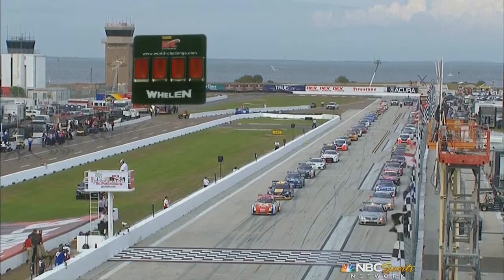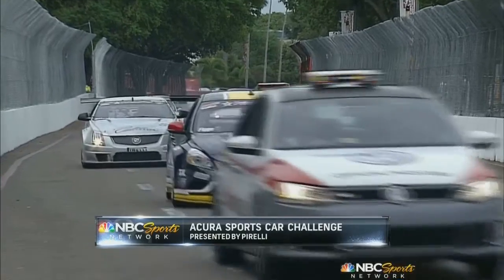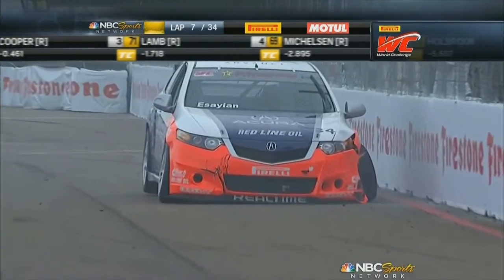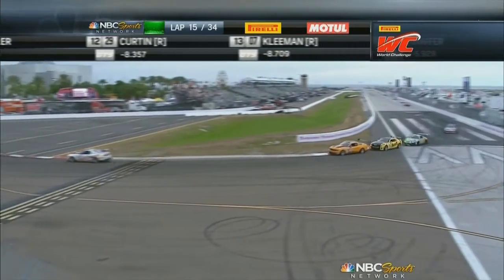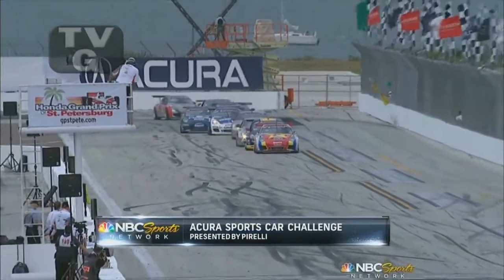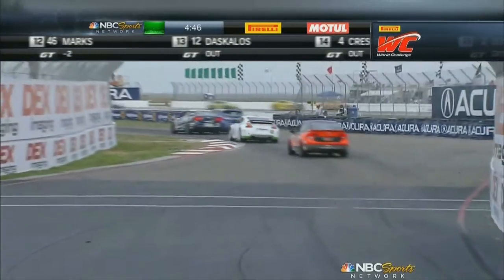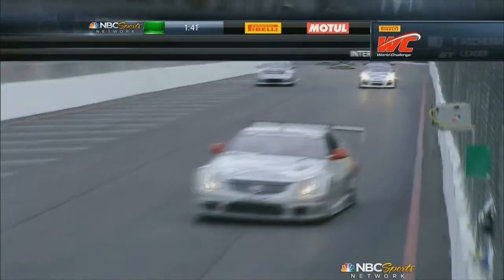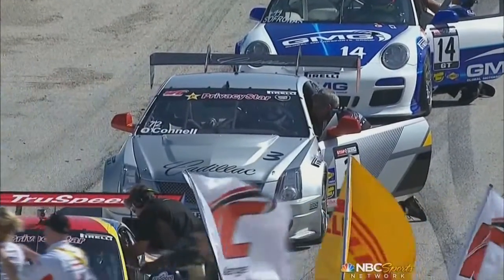Pirelli World Challenge St. Petersburg 2012 Round 1 Highlights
Highlights of 2012 Acura Sports Car Challenge at St. Petersburg Round 1.